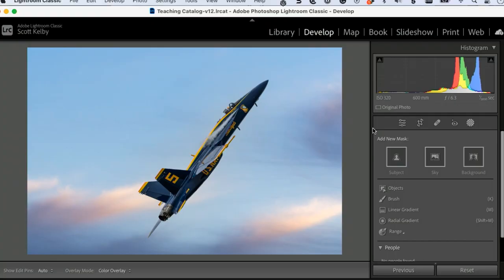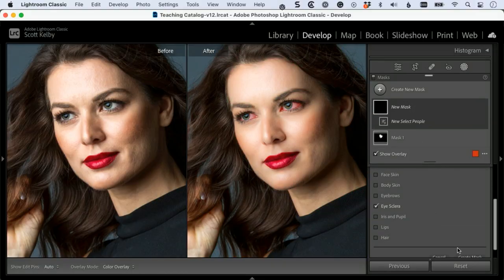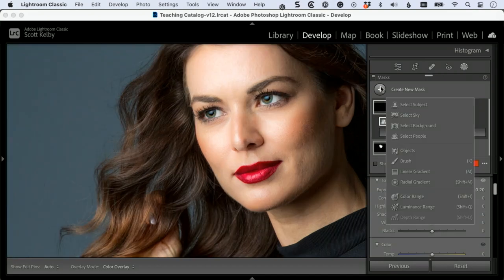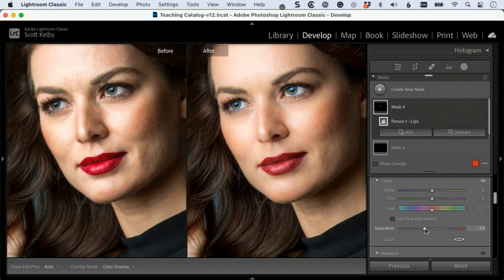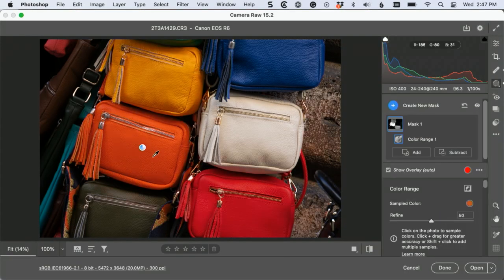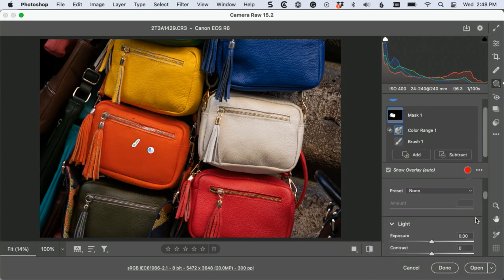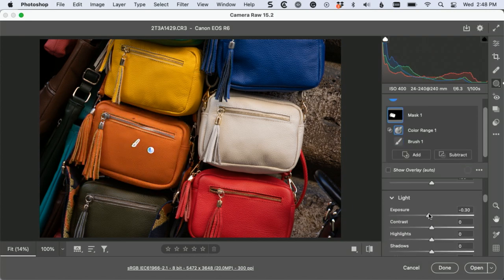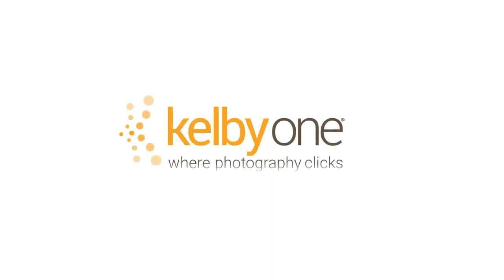Mastering New Masking Tools in Lightroom 2023 with Scott Kelby | Official Class Trailer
Join Scott Kelby as he teaches you how to select and mask out skies, people, objects, and more with ease. Say goodbye to frustration and hello to creativity!